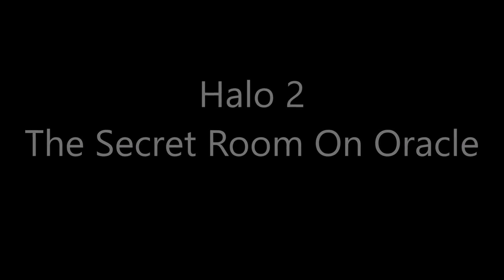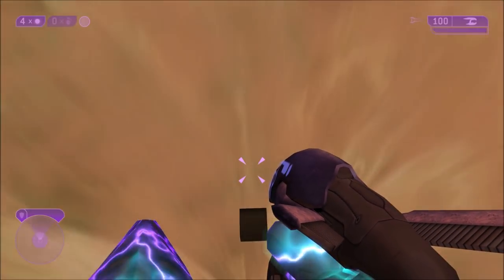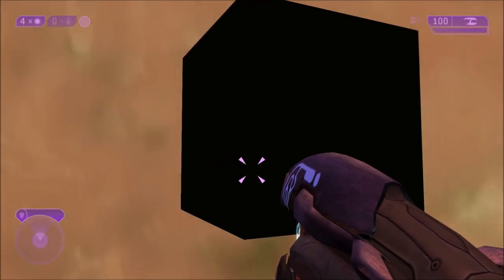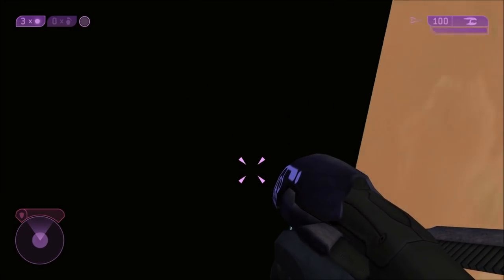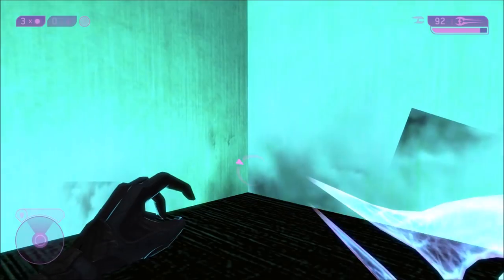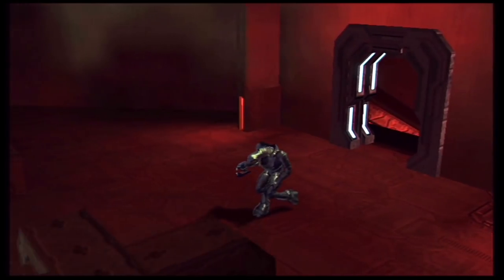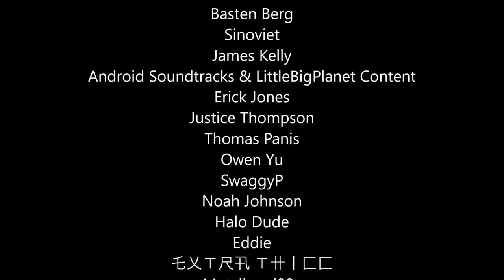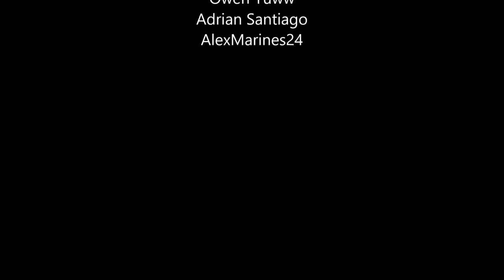Halo 2 - The Secret Hidden Room On Oracle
On the mission Oracle, far out of the map, is a little secret hidden room. Let's see what's in it!